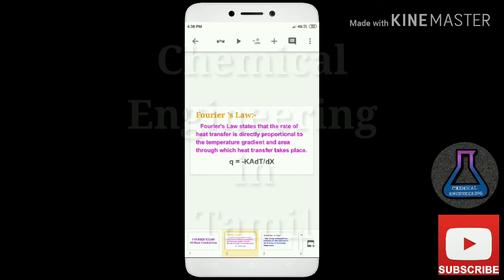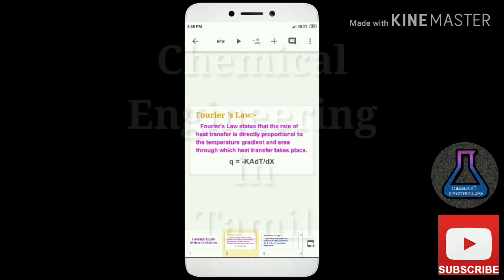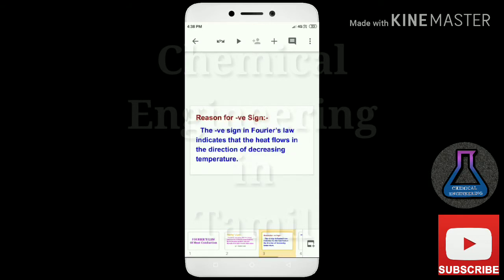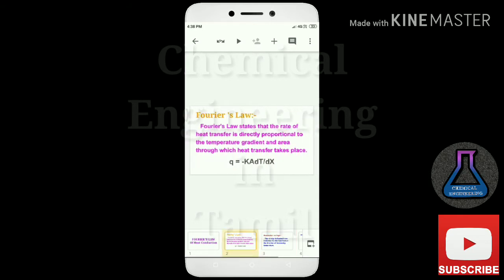Fourier's Law of Heat Conduction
This is the fundamental law for heat transfer in CONDUCTION.